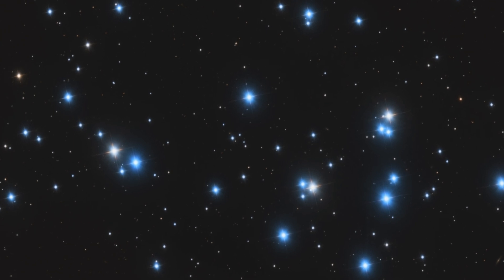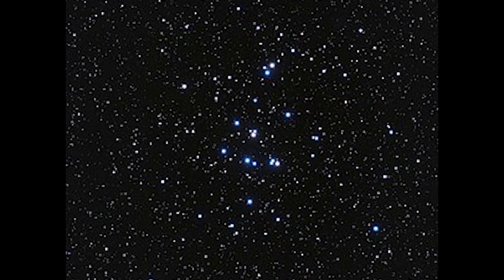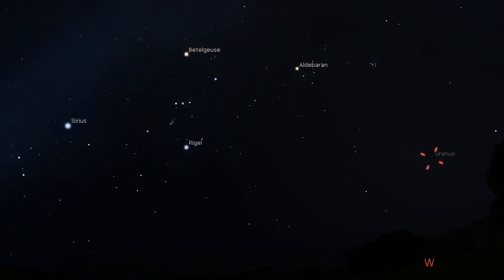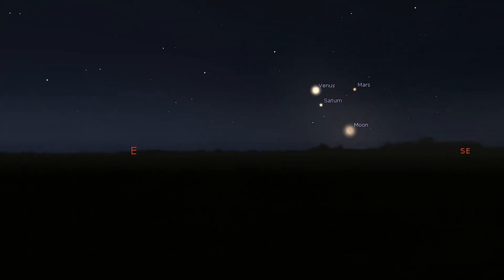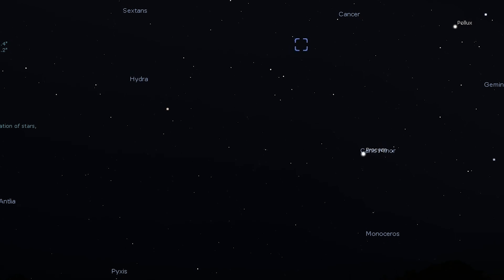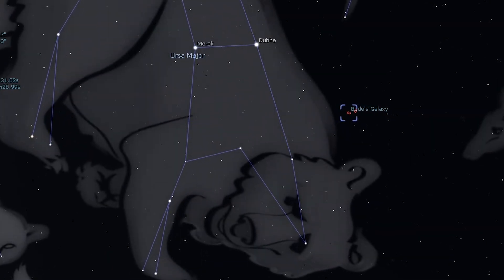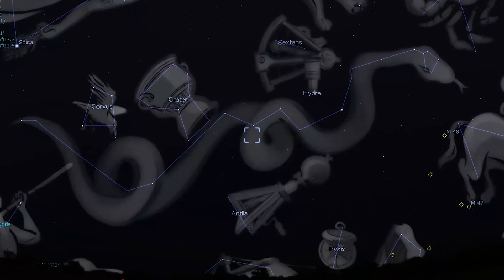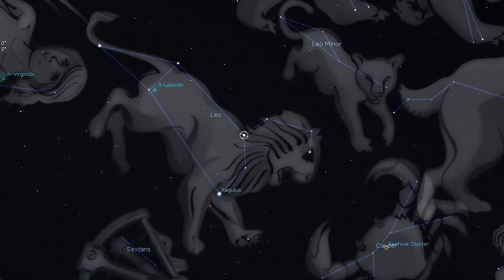What's In the Sky this Month | March 2022 | High Point Scientific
In this episode of What's in the Sky this Month, Teagan reviews some of the beautiful celestial objects you can see in the month of March, 2022!

Photo Credit (M81, M82, M44): IG @rockymountain_astro

Looking to expand your astronomy knowledge even further? The Astronomy Hub is the place to learn everything from what’s in the sky this month, to what gear can help you capture the best celestial images.

00:40 - Messier 44
01:45 - Solar System
03:20 - Messier 67
03:50 - m81 and m82
04:30 - The Ghost of Jupiter
05:00 - Gamma Leonis Double star